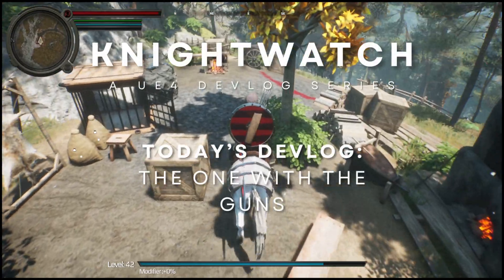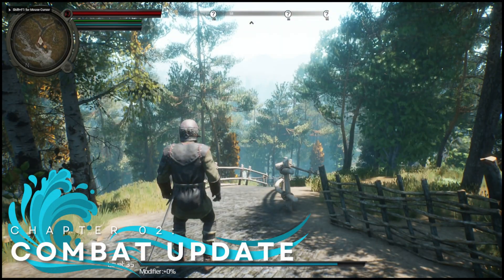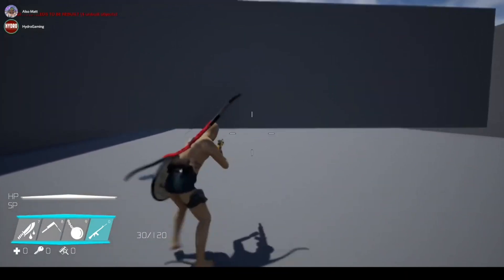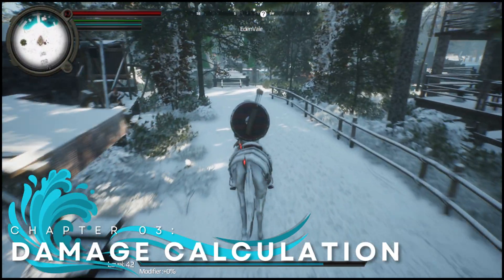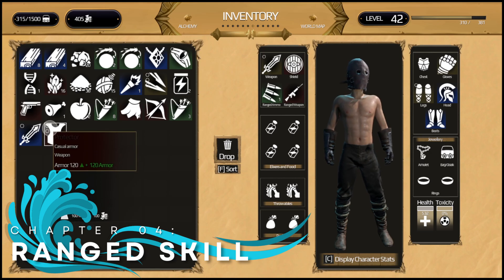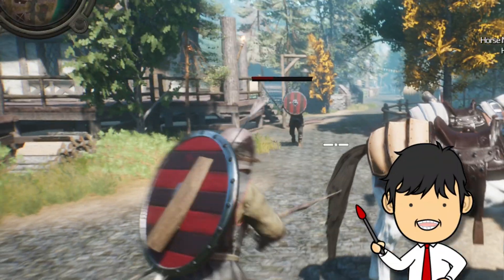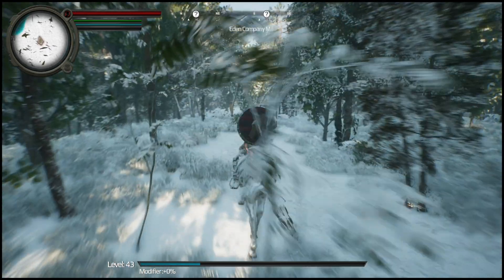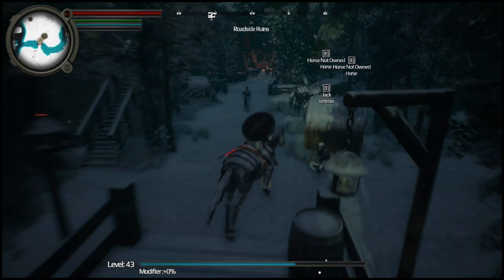Knightwatch: A Journey - UE4/UE5 RPG Devlog Episode 9: Adding Guns!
Welcome to Knightwatch: A Journey! a series where we create our very own single player open world RPG.

Unreal Engine 5:
Unreal Engine (UE) is a 3D computer graphics game engine developed by Epic Games, first showcased in the 1998 first-person shooter game Unreal. Initially developed for PC first-person shooters, it has since been used in a variety of genres of games and has seen adoption by other industries, most notably the film and television industry. Written in C++, the Unreal Engine features a high degree of portability, supporting a wide range of desktop, mobile, console and virtual reality platforms.

The latest generation, Unreal Engine 5, was launched in April 2022. As its predecessor released in March 2014, its source code is available on GitHub after registering an account, and commercial use is granted based on a royalty model. Epic waives their royalties margin for games until developers have earned US$1 million in revenue and the fee is waived if developers publish on the Epic Games Store. Epic has included features from acquired companies like Quixel in the engine, which is seen as helped by Fortnite's revenue.

TIMESTAMPS

0:00 Intro
1:00 Updates to Armed Combat
2:24 How Guns Work
3:16 The Ranged Skill
4:25 Express VPN
5:59 Demo/Alpha Build
7:27 Dev Shoutout